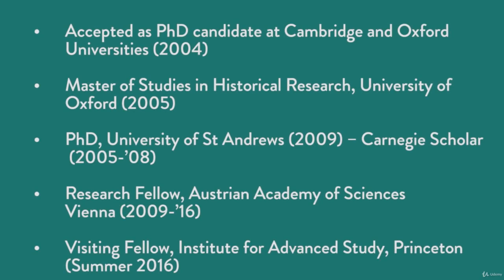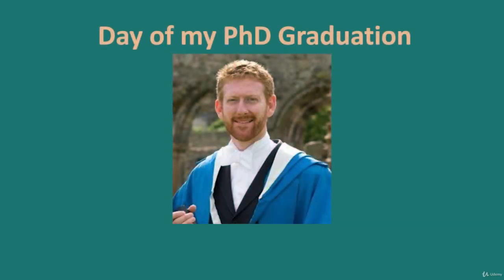How to Get a PhD - learn Other Teaching & Academics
Best Other Teaching & Academics Course
Finding the Right Research Topic, Advisor, University, and Funding Options for Your PhD
How to achieve a PhD,How to identify the right topic for your PhD thesis,Finding the right supervisor for your PhD thesis,Finding the best university for your PhD thesis,How to successfully navigate the PhD process,How to course-correct if problems arise,PhD Research,Research Methodology,How to succeed in academia,Research skills,Research strategy,How to Fund Your PhD without Student Debt
Anyone considering doing a PhD or in a PhD program,How do you discover the right topic for your PhD thesis, choose the best advisor, and select the right University for your PhD research? How do you ensure that you get funding for your PhD without taking on student debt?,These are the first and critical steps in setting you up to succeed in your PhD quest.,This course will guide you through these steps so that you will be better informed to make better decisions in these key areas and help you achieve your PhD in the fastest and most effective way possible.,After completing this course you will be able:,1. To understand the process in how best to achieve a PhD for you,2. To identify the critical steps in selecting a topic for PhD research,3. Identifying the critical steps in finding the right advisor for PhD research,4. Critical analysis aiding in the process of choosing the right University for PhD research,5. To be aware of the funding options available for funding your PhD,5. To successfully navigate the PhD process by being more informed about what it involves,Led by leading academic and Oxford University Press author with over ten years of experience working in European centres for Higher Education, the course contains short videos, transcriptions, and an exclusive audio interview with Professor Inger Mewburn, a world expert on PhD research, author and founder of the popular Thesiswhisperer blog.,PhD studentsGrad studentsPostgraduate studentsStudents considering doing a PhDResearchersAcademic,PhD students,Grad students,Postgraduate students,Students considering doing a PhD,Researchers,Academic